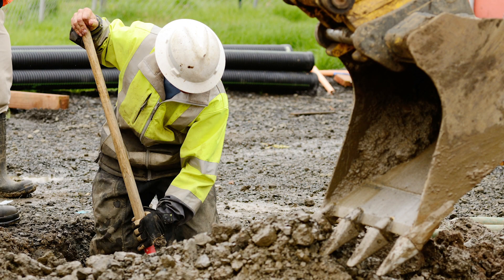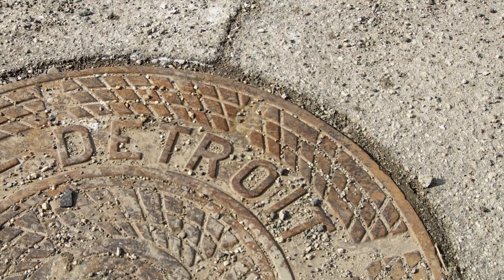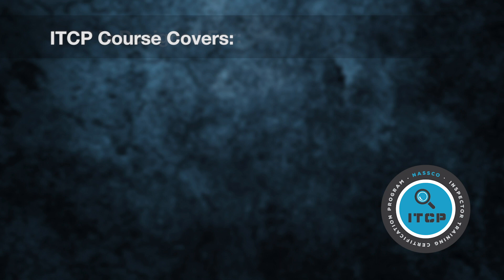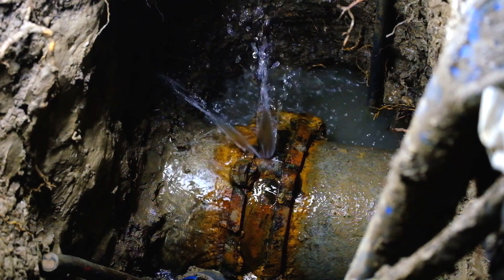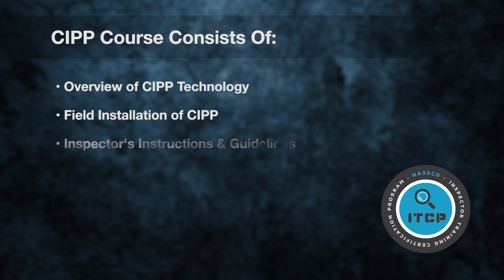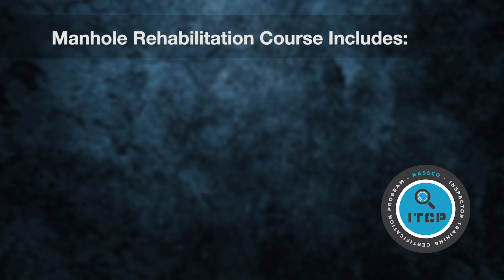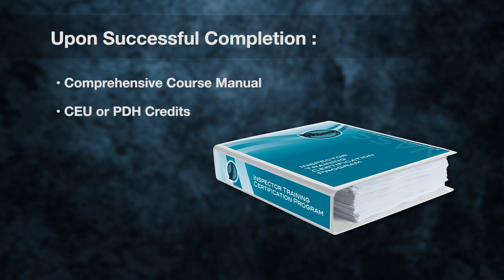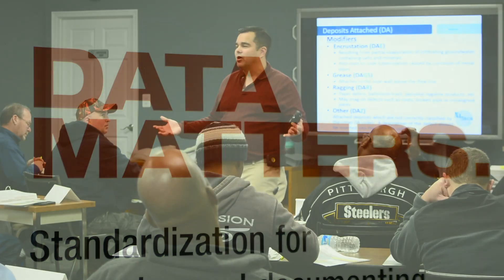NASSCO's Inspector Training Certification Program (ITCP)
Introduction to the National Association of Sewer Service Companies' Inspector Training Certification Program (ITCP). Course covers proper inspection of technologies including CIPP (Cured-in-Place Pipe) and Manhole Rehabilitation.